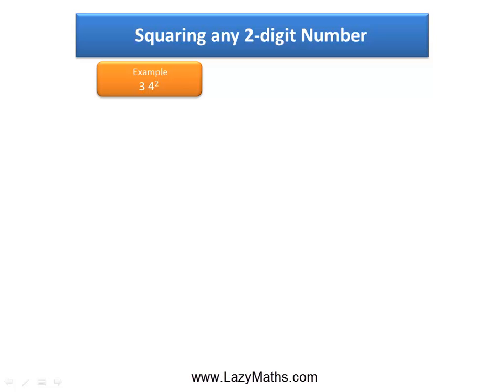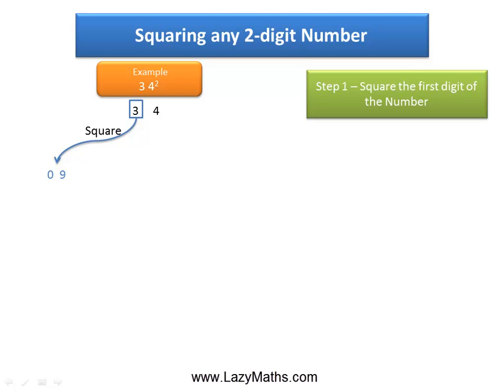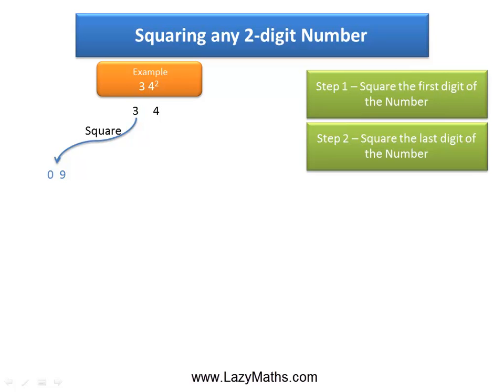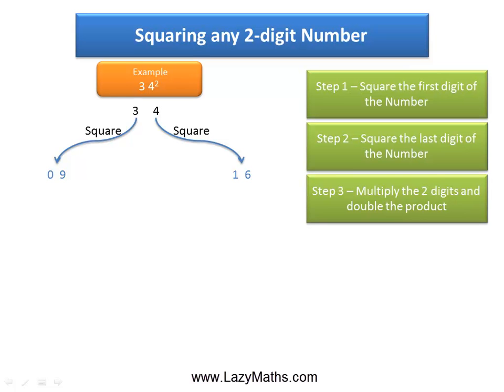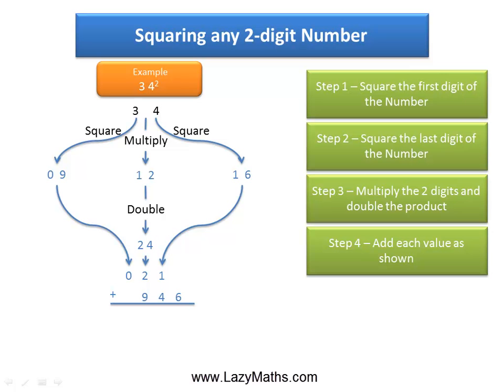Speed Math Shortcut - Squaring any 2-digit Number: Example 2